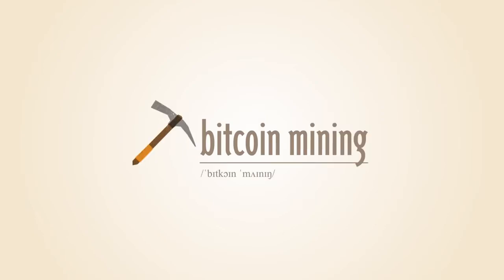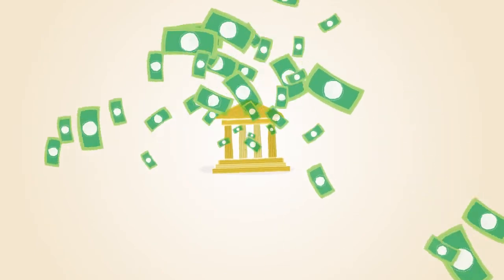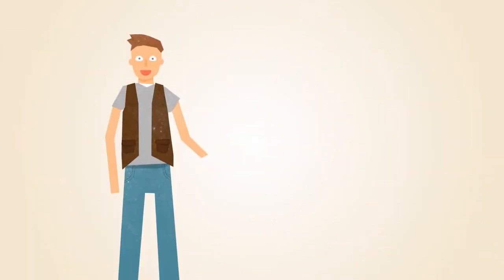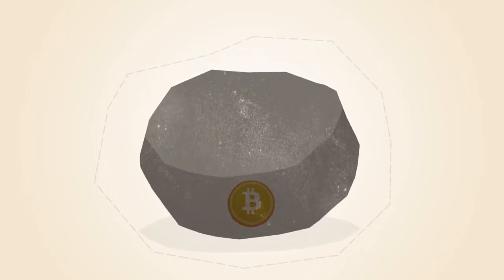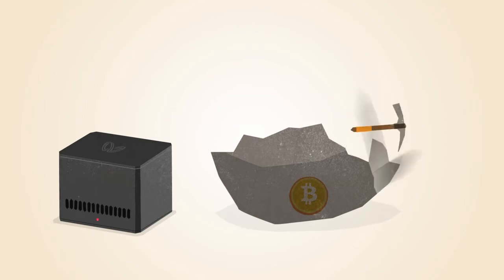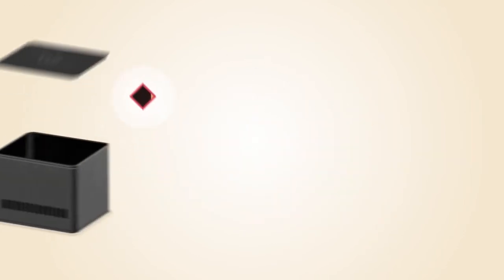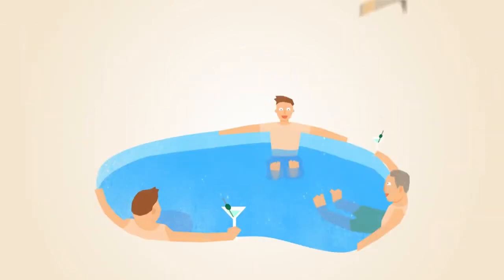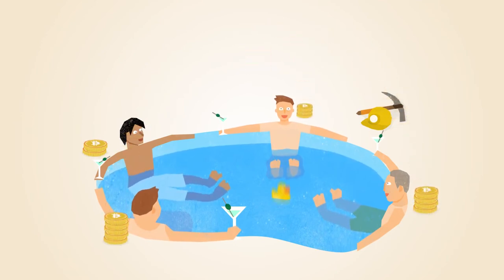Bitcoin minning for dummies 101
Bitcoin mining pool beginners guide